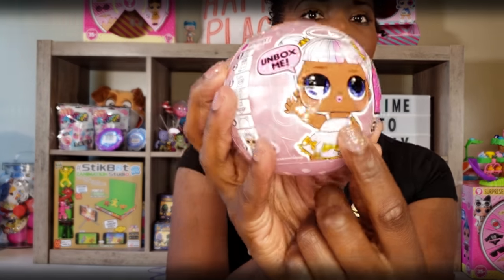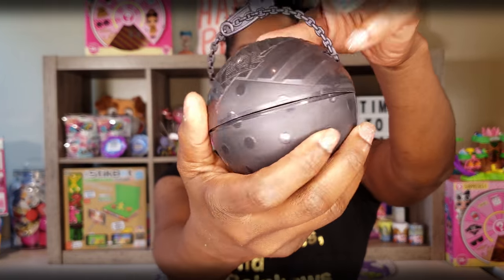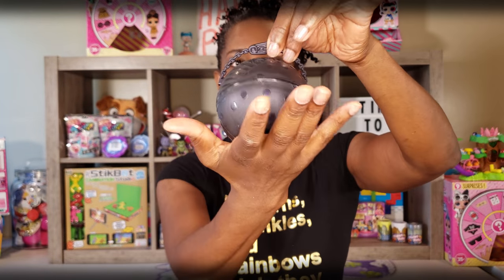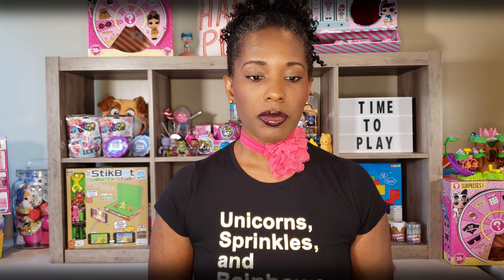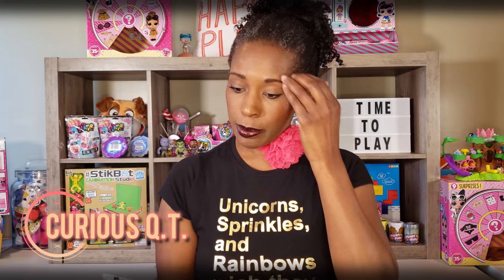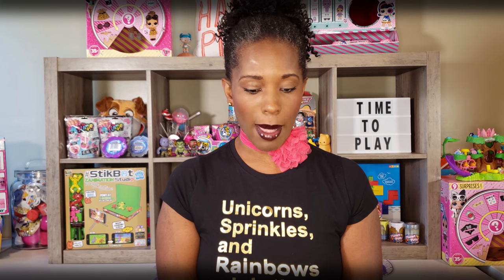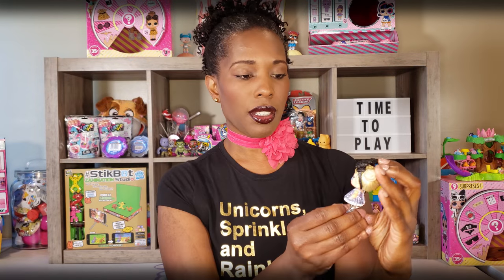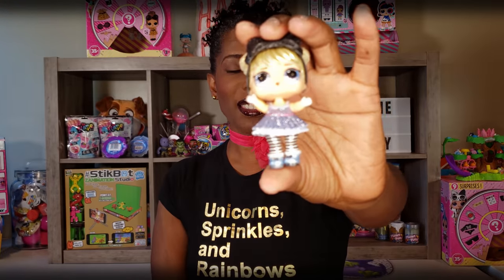LOL Surprise Glitter Glam Series Unboxing Curious Q. T. | Filmed with the New Samsung Note 9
LOL Surprise Glitter Glam Dolls are Fabulous! I love them! Check out this video unboxing to see who's next to join my collection! Also, this was my first video I filmed with my new Note 9! Let me know what you think!

Mailing Address:

400 West Peachtree Street NW